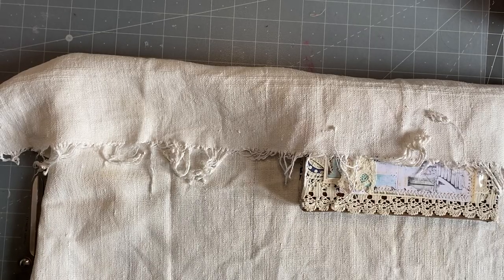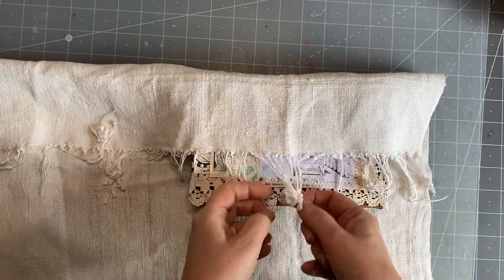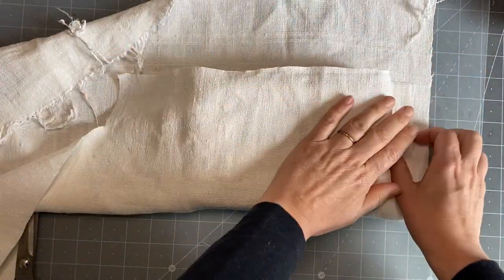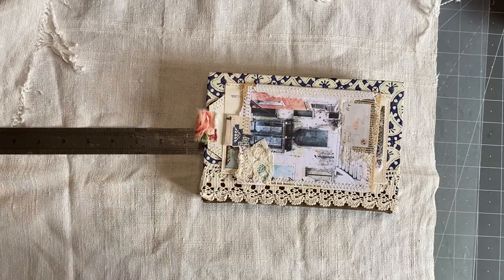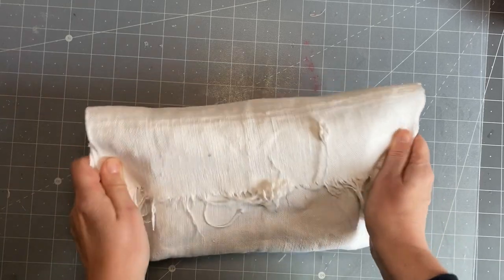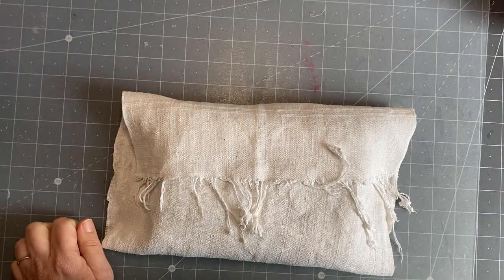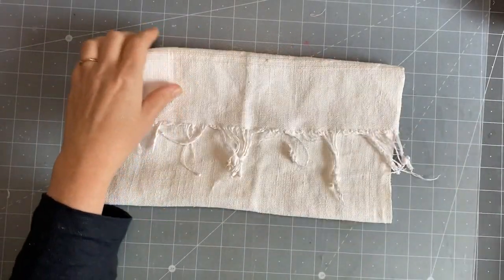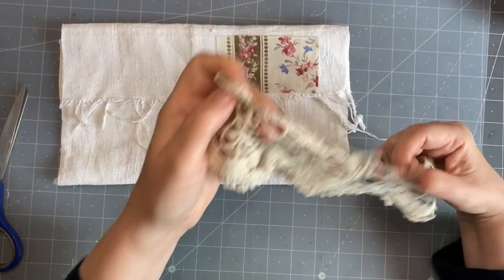The100DayProject | Day 36: a fabric journal bag | Inspired by : a fabric bag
Today's suggestion was made by Patricia:  Inspired by : a fabric bag